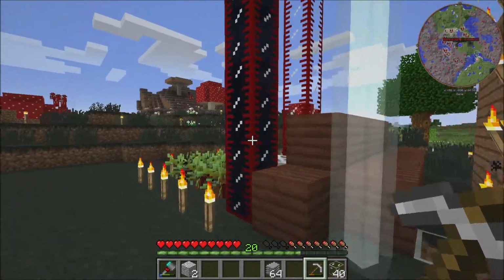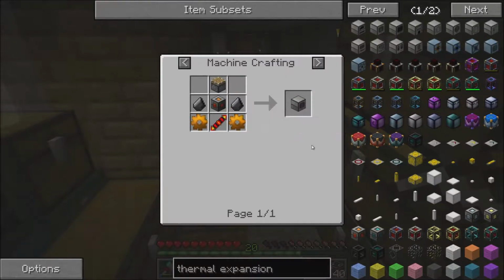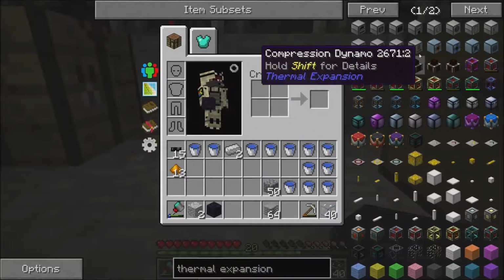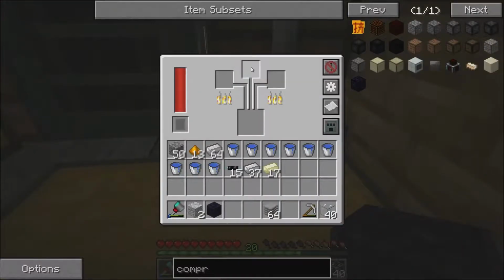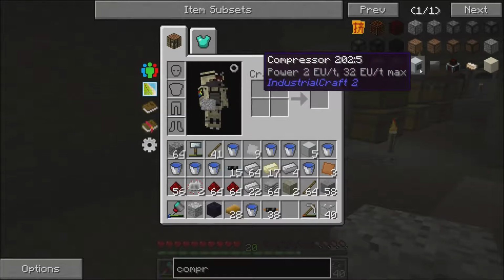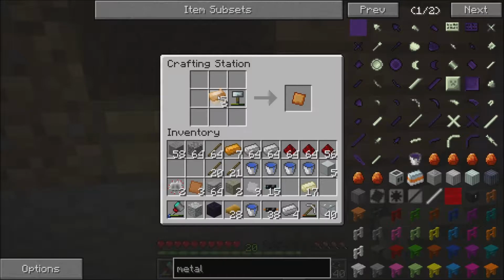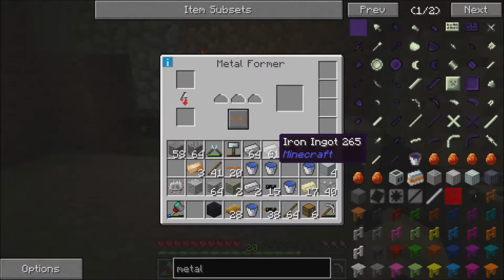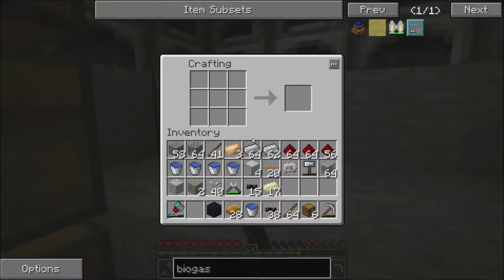Oblivion Tek #5 We've Sorted the Power Situation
oblivionteck episode 5 finally got power

this episode what made possible by lame games check them out